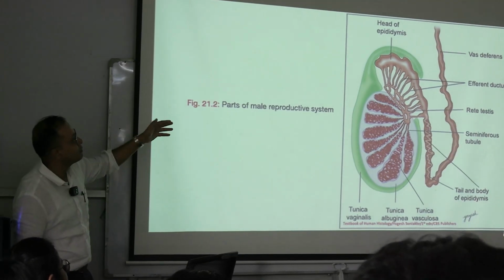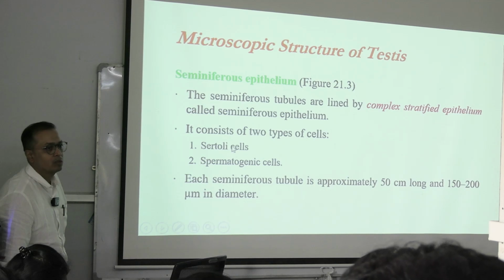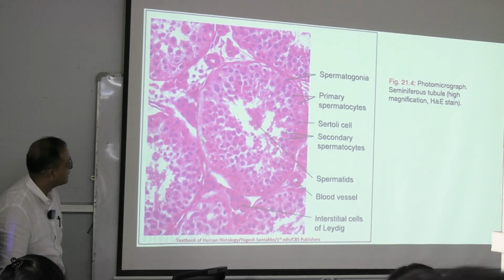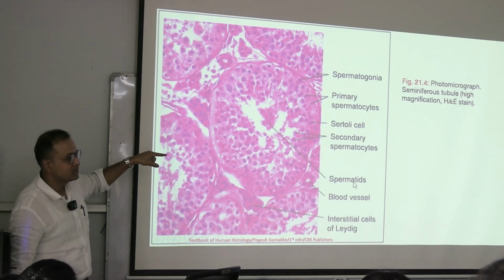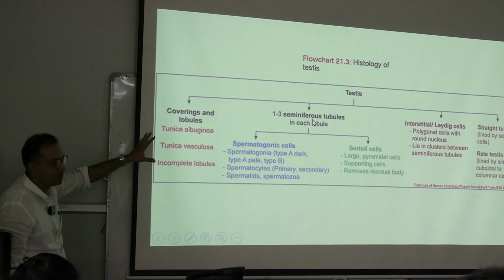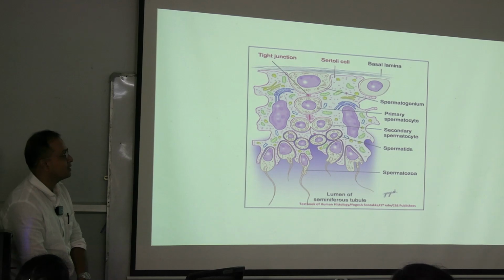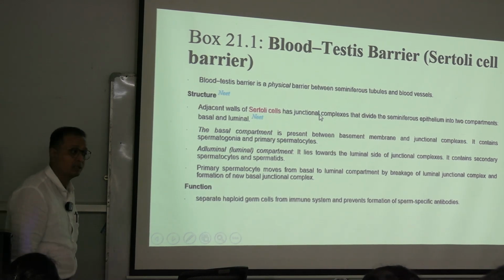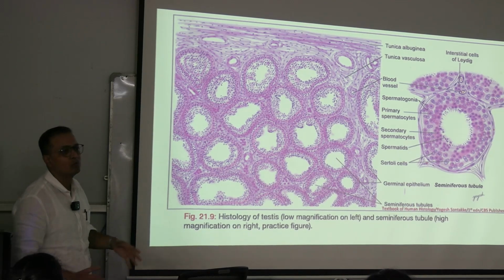Lecture On Testicle Histology Explained: Seminiferous Tubules, Spermatogenesis | MBBS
Explore the intricate microanatomy of the testicles with this comprehensive histology lecture. This video provides a detailed examination of the seminiferous tubules, the site of sperm production, and the various cell types involved, including Sertoli cells, germ cells (spermatogonia to spermatozoa), and interstitial Leydig cells. Learn about the process of spermatogenesis, the importance of the blood-testis barrier, and hormonal influences on testicular function.

Key topics covered in this lecture include:

Overview of Testicular Microanatomy: Focus on the seminiferous tubules as the functional units for sperm production [00:00], [00:12].
Cell Types within the Testis:
Within Seminiferous Tubules [00:36]:
Sertoli Cells (Supporting/Resident Cells): Permanent cells providing structural and metabolic support to developing sperm cells [00:42], [02:55].
Germ Cells (Migratory Spermatogenic Cells): Cells that migrate from the embryonic yolk sac and differentiate into sperm. Includes spermatogonia and their developmental stages [00:49], [03:03].
Interstitial Cells (Outside Seminiferous Tubules):
Leydig Cells: Located in the connective tissue between seminiferous tubules; responsible for producing testosterone and other androgens [01:45].
Seminiferous Epithelium: Understanding the complex, stratified epithelium lining the seminiferous tubules, composed of Sertoli cells and germ cells at various stages of differentiation [03:11].
Spermatogenesis: The detailed process of sperm cell development, from diploid spermatogonia through meiosis and spermiogenesis to mature haploid spermatozoa [10:02].
Blood-Testis Barrier: Its crucial role in creating an immunologically privileged environment within the seminiferous tubules, protecting developing sperm cells from the host's immune system [13:52]. Formed by tight junctions between Sertoli cells.
Hormonal Regulation: The influence of hormones like testosterone (produced by Leydig cells) and Androgen-Binding Protein (ABP) (produced by Sertoli cells) on spermatogenesis and male reproductive function [20:08].
This lecture is essential for medical students, histology and anatomy students, andrology and pathology residents, and anyone seeking a detailed understanding of testicular histology and male reproductive biology.

On: ANATOMY by Dr. Subhramoy Chaudhury
(MBBS Batch: 2024-25)
Conducted on: 01-04-25